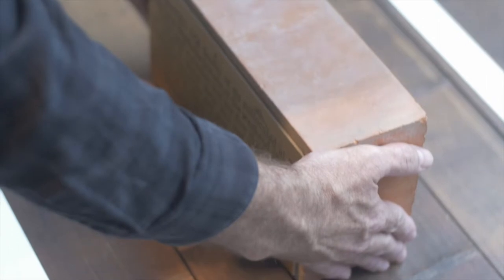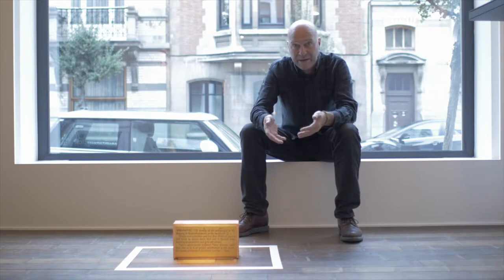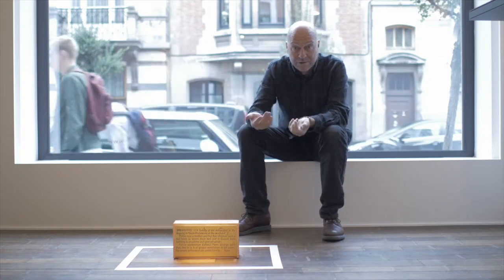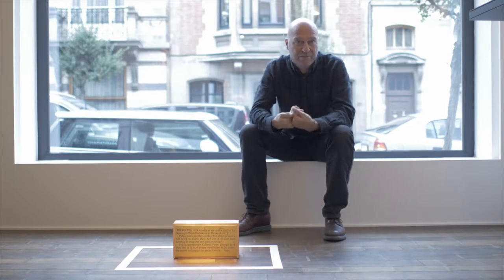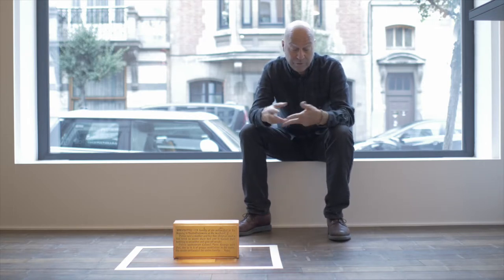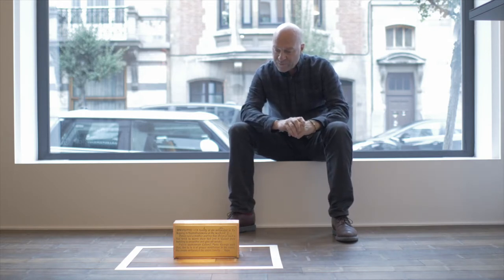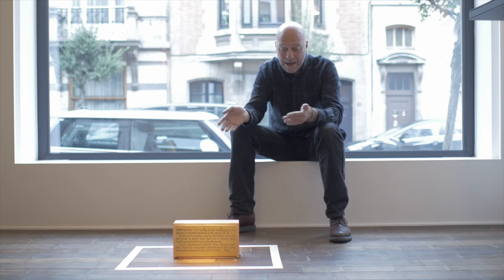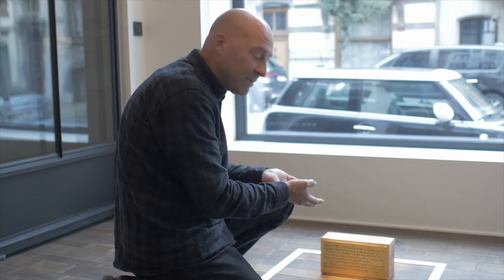Kendell Geers — Monument (Bricks) 1988-2012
Kendell Geers, artiste sud-africain, parle d'une de ces oeuvres "Monument". Une pièce majeure dans son travail humaniste et engagé.

"I am a stranger in the country of my birth by virtue of being too European in my appearance and culture. But at the same time I am unwelcome in Europe on account of my being too African (…) My art grows out of this guilt and resulting perversity, an expression that will respond by any means necessary to the histories that define it and the world it inherited and must now inhabit. My guilt is my freedom and, at the same time, my freedom the cause of my guilt.”
by Kendell Geers